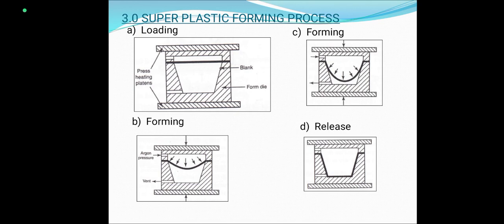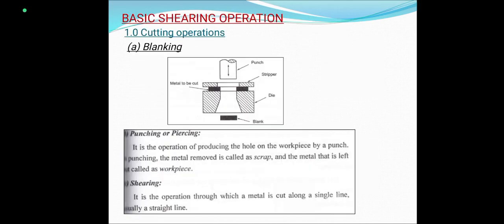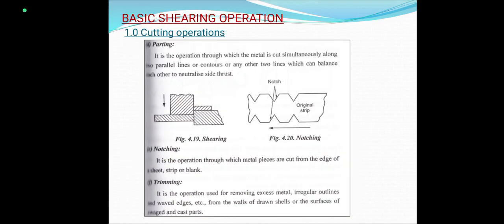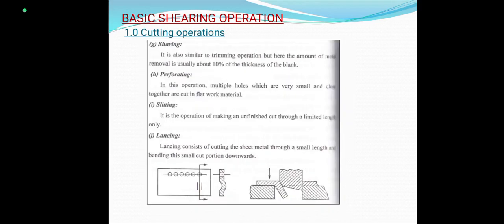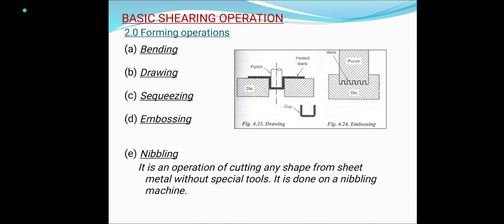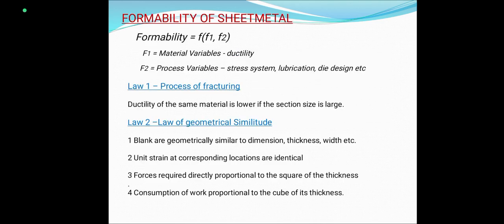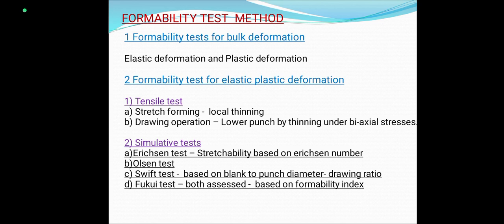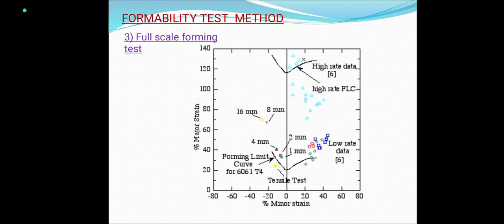Sheet metal process